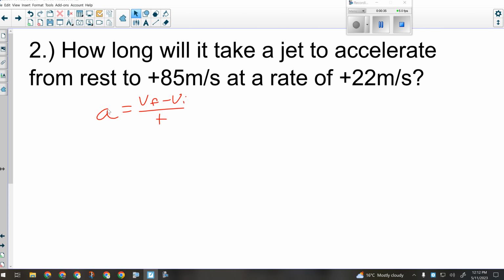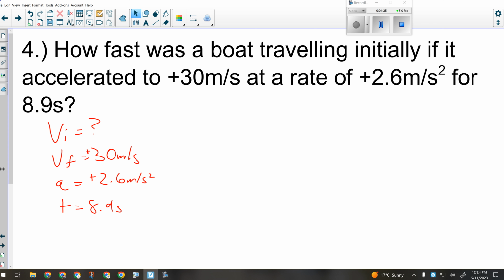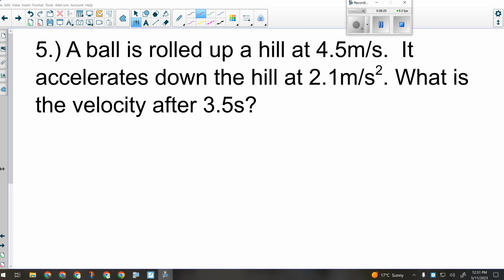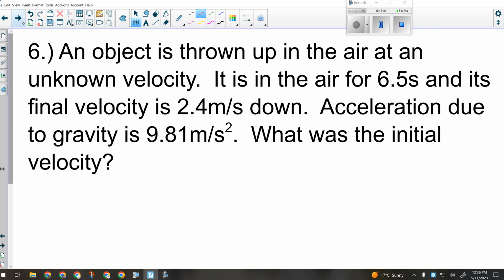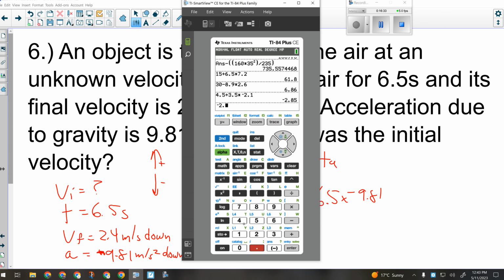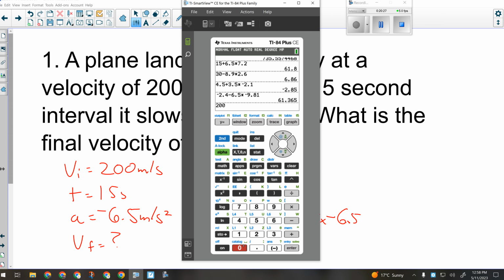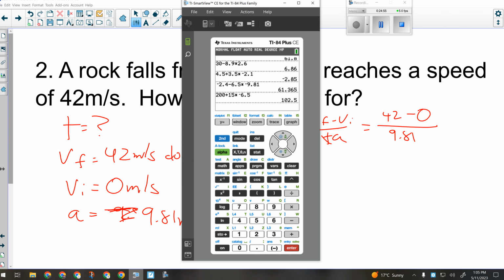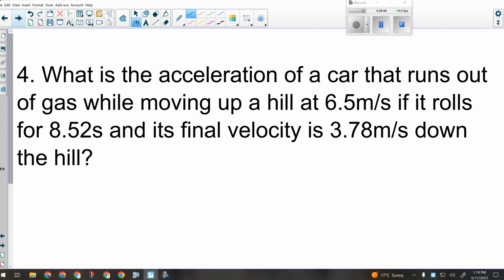Science 10 Unit 3 Lesson 10 Acceleration Part 2